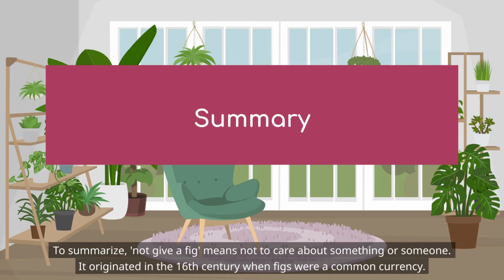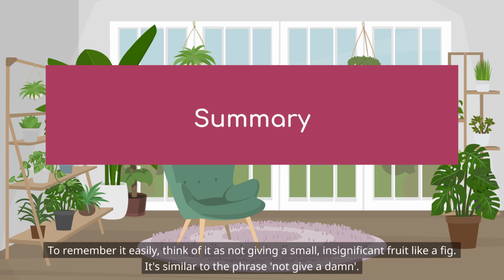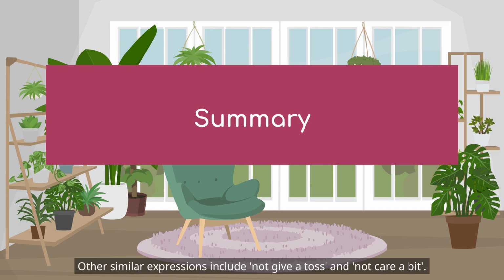'Not Give a Fig' Explained in Detail | English Idiom Lesson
Hey there, language learners! Ever heard someone say "I don't give a fig"? This video will reveal the meaning and origin of this quirky idiom, so you can use it confidently in your conversations.
Get ready to learn why figs played a role in its history, how to use it in everyday speech, and discover some fun facts to help you remember this useful phrase.

0:00 Introduction
0:13 Story
0:39 Definition
0:58 Memory Aid
1:13 Example Sentences
1:29 Fun Facts
1:57 Example Sentences
2:17 Rephrasing
2:33 Real-Life Story
2:48 Similar, Opposite, and Related
3:04 Related Idiom Story
3:33 Quiz
3:55 Summary